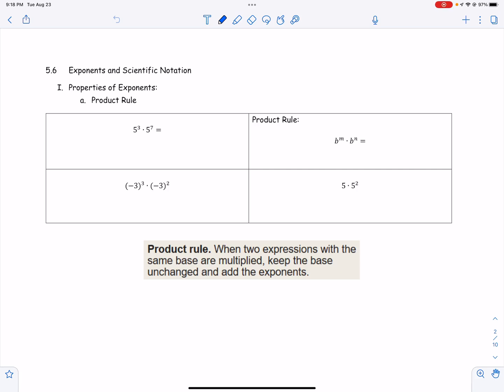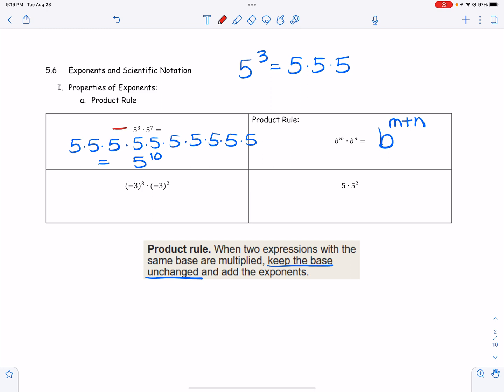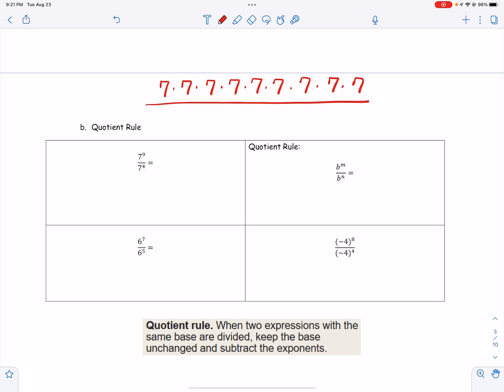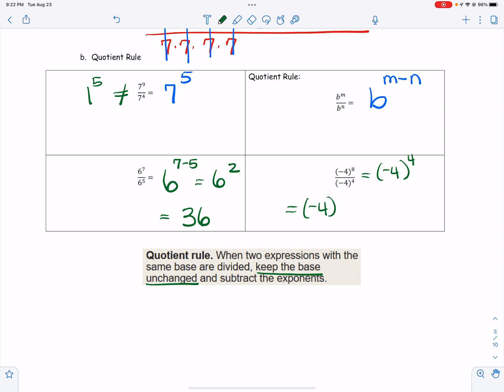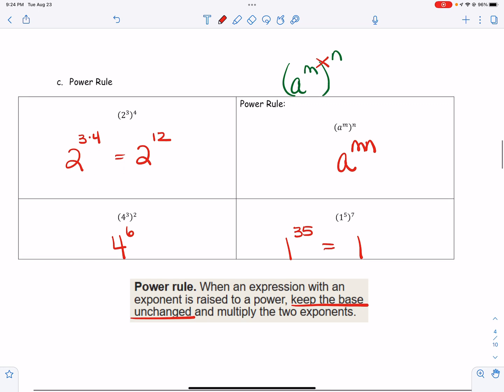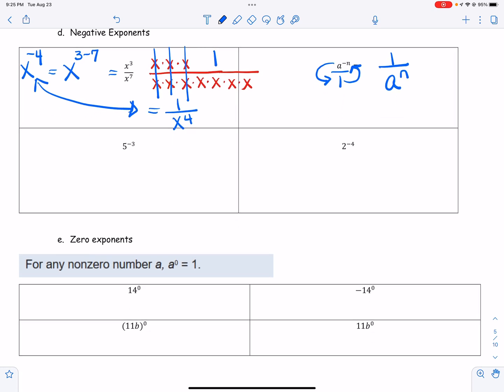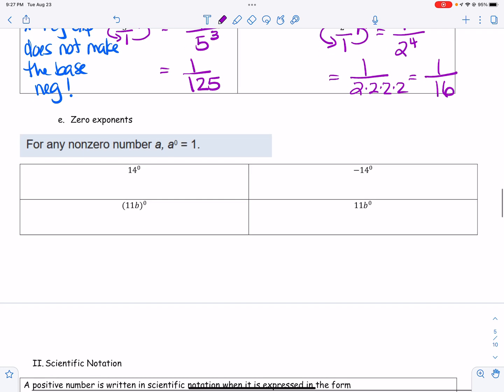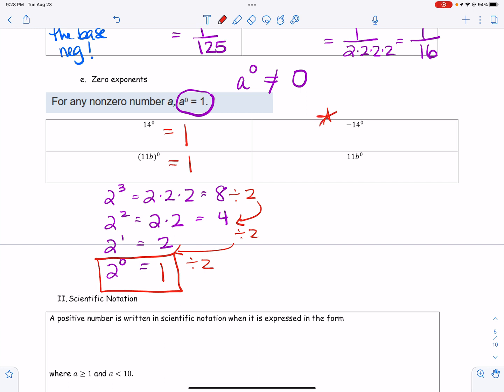M103, 5.6 Rules of Exponents